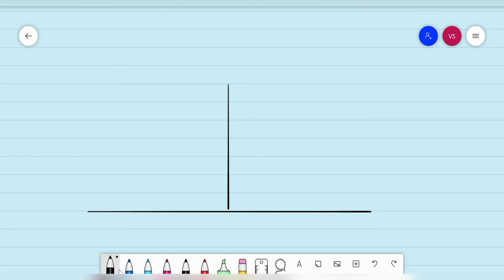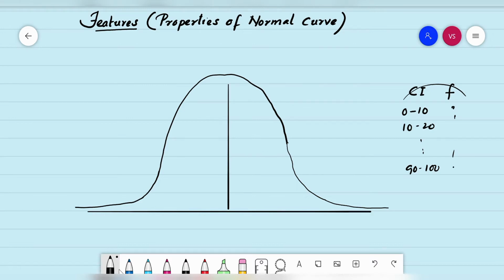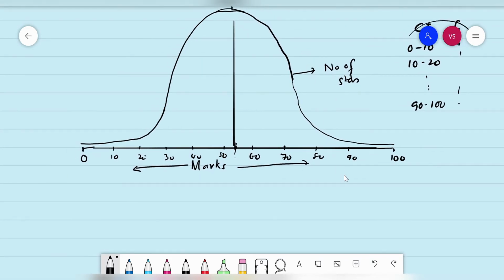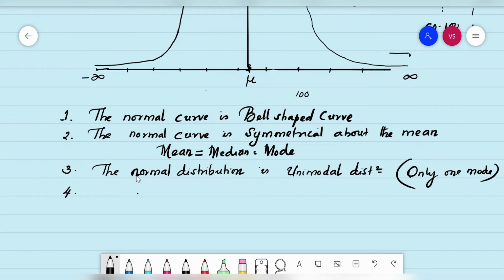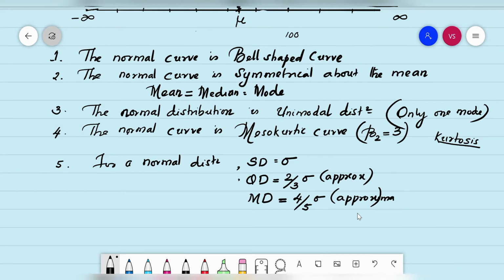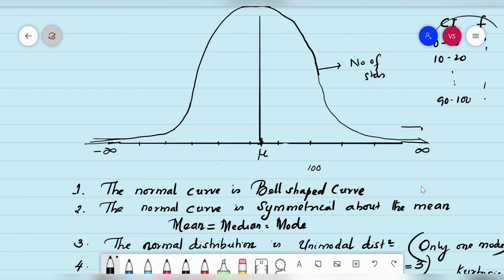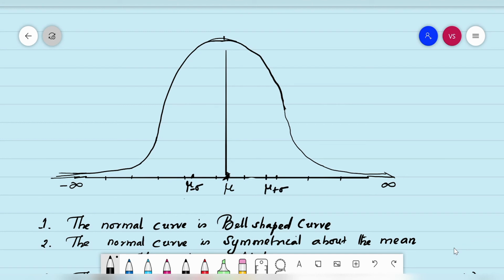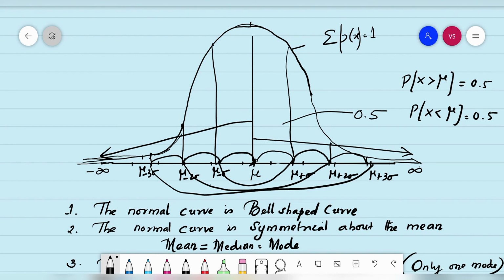TPDistribution_Theory_5.4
Properties of Normal Curve